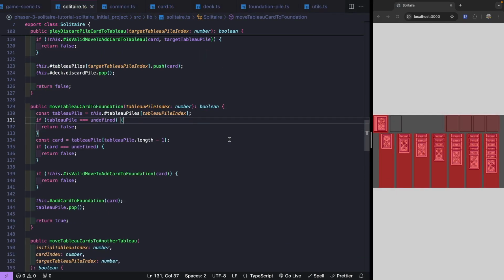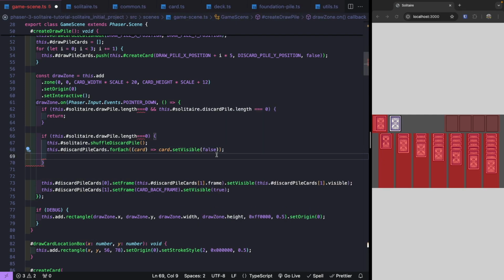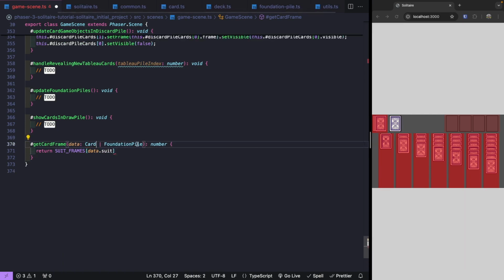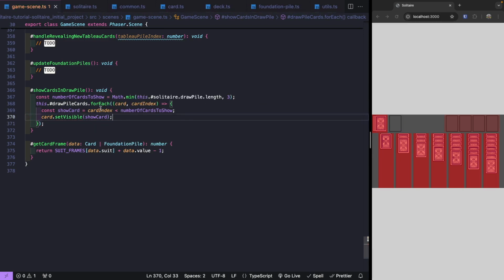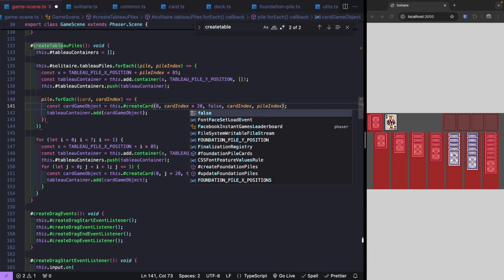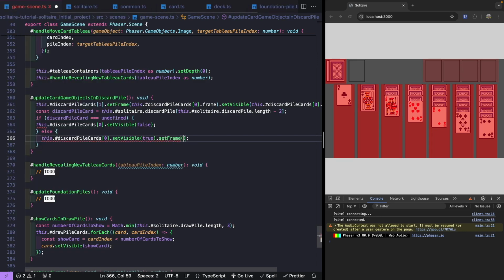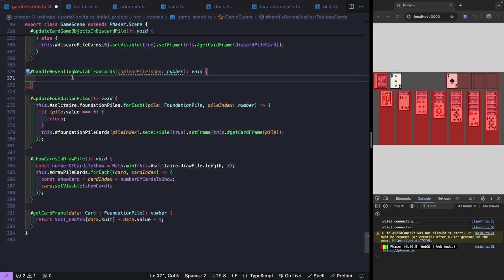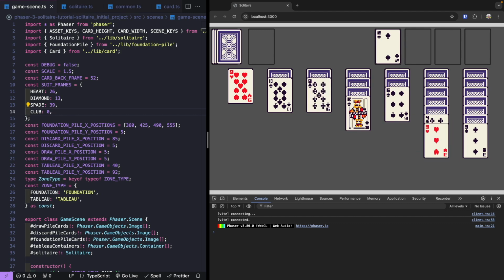Create Solitaire with Phaser 3 - Tutorial Series (Part 6)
In part 6 of this tutorial series on creating the classic card game Solitaire with Phaser 3, we start working on updating our Game Scene to use the new Solitaire class logic for our game state. We work on updating all of our existing card pile methods to show the correct card and call the correct functions in our Solitaire class. By the end of the video, we will have a working version of the game Solitaire!

Video Chapters
0:00 - Intro
0:13 - Create draw pile updates
7:35 - Test draw card logic
8:20 - Create tableau pile updates
11:24 - Discard pile updates
13:22 - Foundation pile updates
14:43 - Reveal tableau cards
17:19 - Test changes
17:43 - Thanks and links to other content

Credits for assets:
This game would not have been possible without the art and audio of these amazing artists: kin